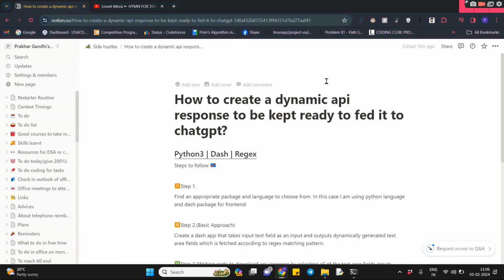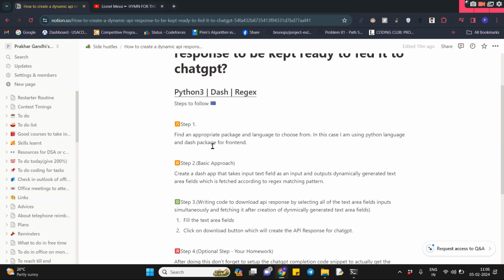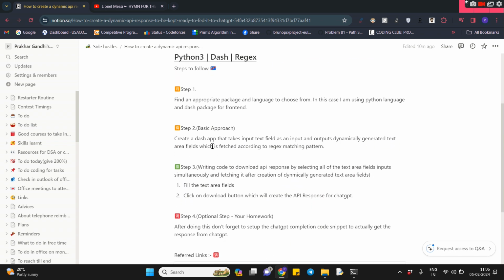VisualizingChatGPTAPIResponseWithNoHTMLandCSSandJS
How to create a dynamic api response to be kept ready to fed it to chatgpt?

## **Python3 | Dash | Regex**

🈷️Step 1.

Find an appropriate package and language to choose from. In this case I am using python language and dash package for frontend.

🈶Step 2.(Basic Approach)

Create a dash app that takes input text field as an input and outputs dynamically generated text area fields which is fetched according to regex matching pattern.

🈯Step 3.(Writing code to download api response by selecting all of the text area fields inputs simultaneously and fetching it after creation of dynmically generated text area fields)

1. Fill the text area fields
2. Click on download button which will create the API Response for chatgpt.

🈵Step 4.(Optional Step - Your Homework)

After doing this don’t forget to setup the chatgpt completion code snippet to actually get the response from chatgpt.

Referred Links :- 🈵

Notion Article where you can go and checkout all of the details, will keep updating it for future reference:-